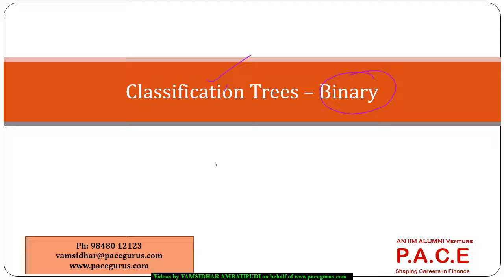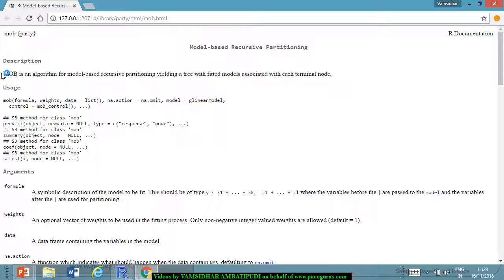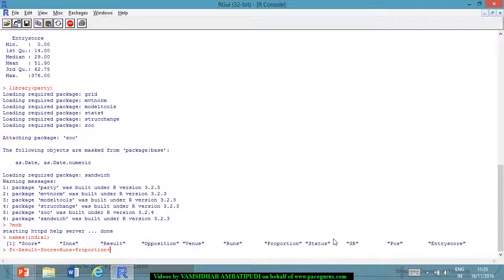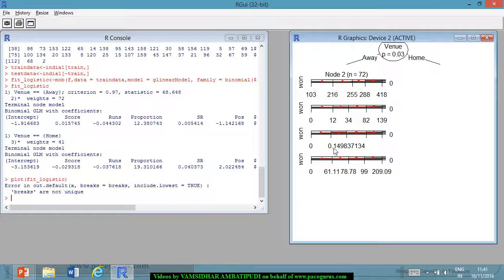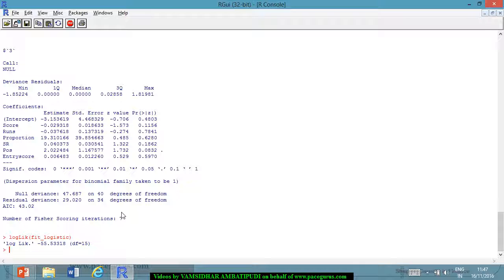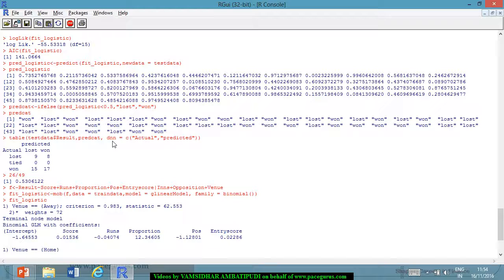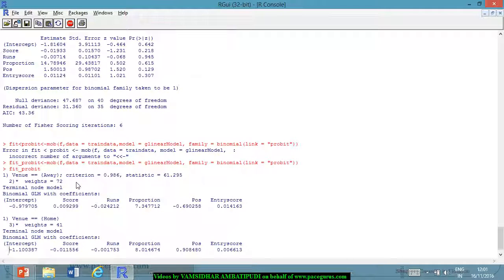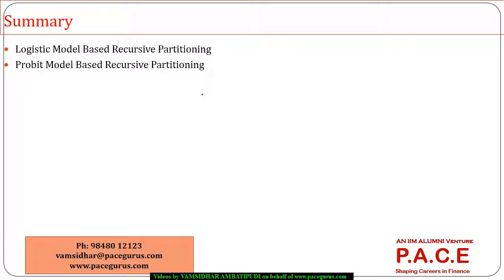Binary classification tree models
Training on Binary classification tree models by Vamsidhar Ambatipudi